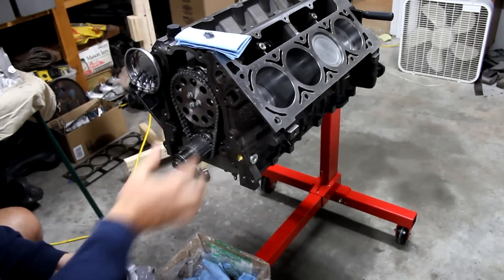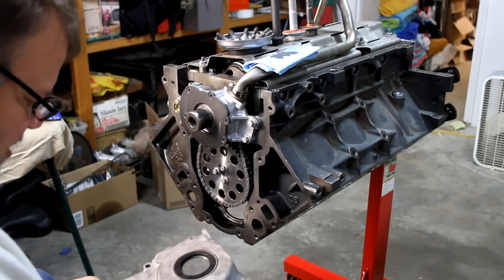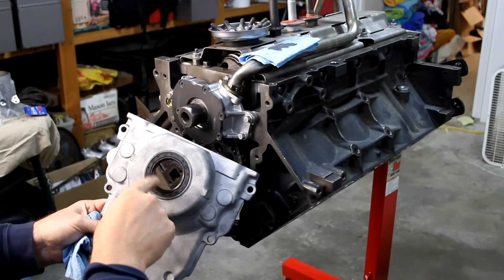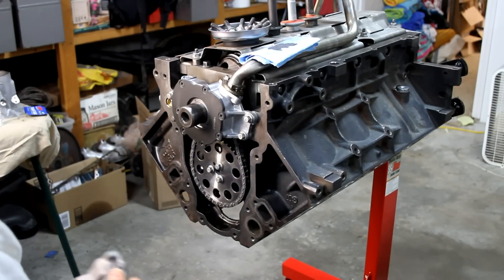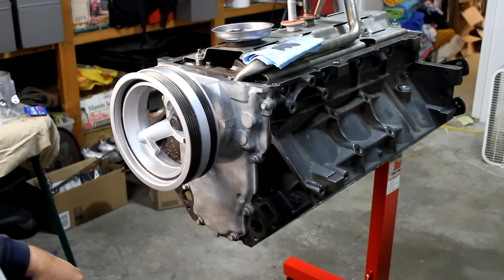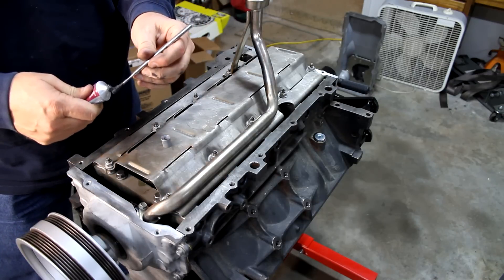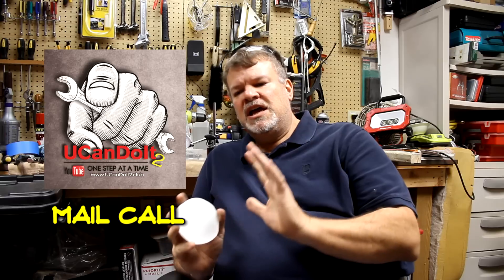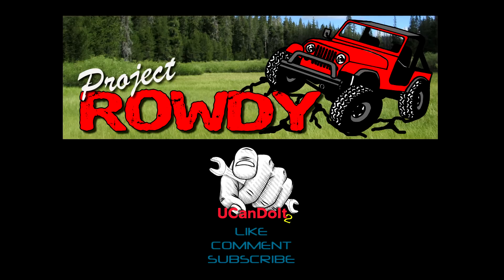LS 5.3L Build Part 5 Oil Pump and Covers | Project Rowdy Ep009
Part 5 of the LS 5.3L Build will cover Installation of the Melling M295 Oil Pump and Pickup Tube, Windage Tray, Front and Rear Covers and the Oil Pan.

Project Rowdy is a restoration on a 1979 Jeep CJ7.  Prior to installation into this Jeep, the transmission is being rebuilt to improve its usefulness.

References:
- GM LS-Series Engines by Chris Werner: Amazon
Harmonic Balancer Installation Temporary Bolt:
          M16 x 2.0 x 120mm (Fastenal # 11127092).

Parts List used on this build: Parts List used on this build